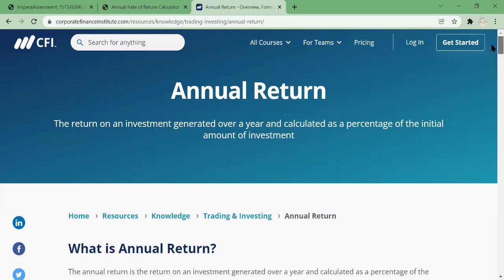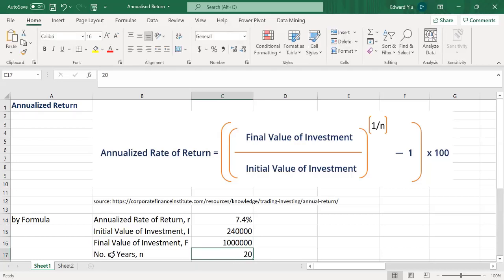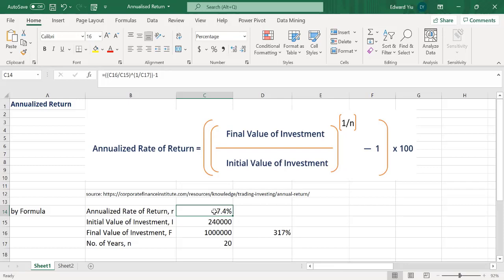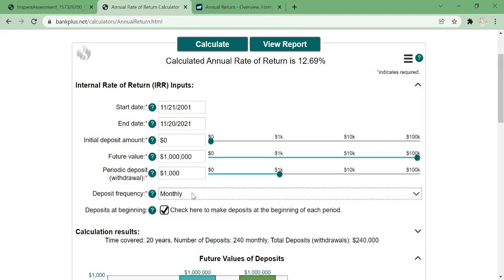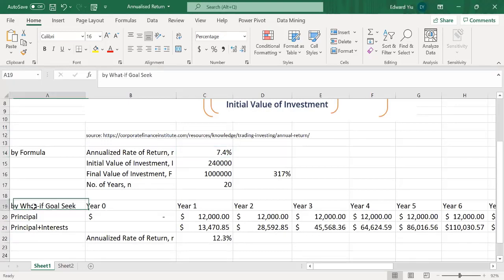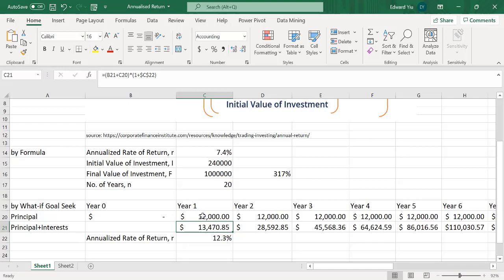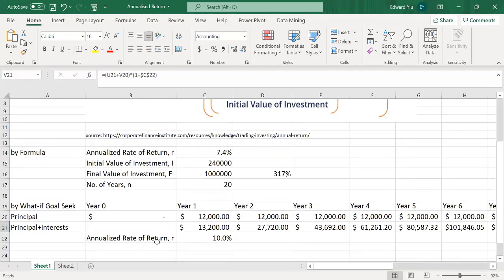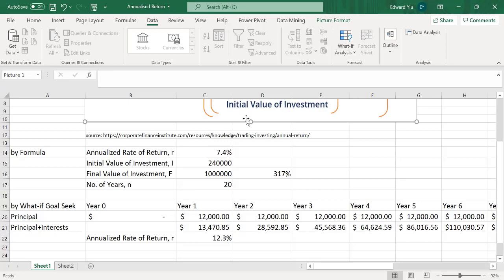How to Calculate Annualised Rate of Return